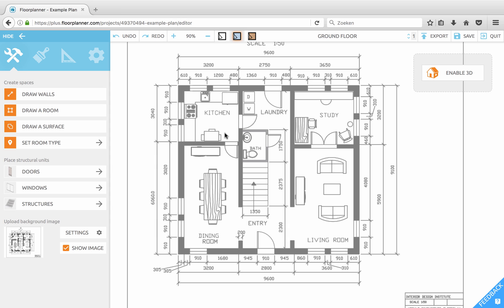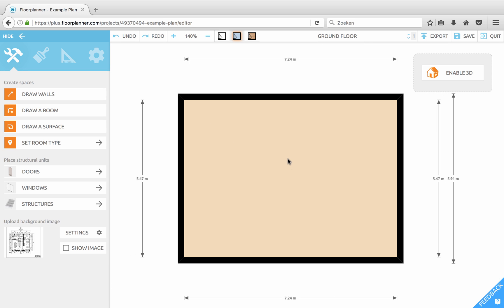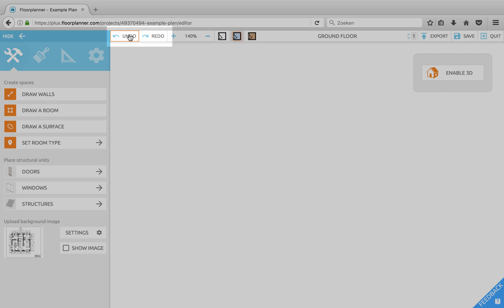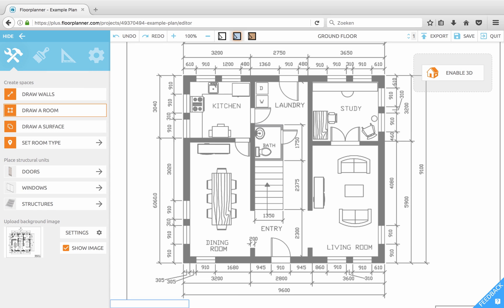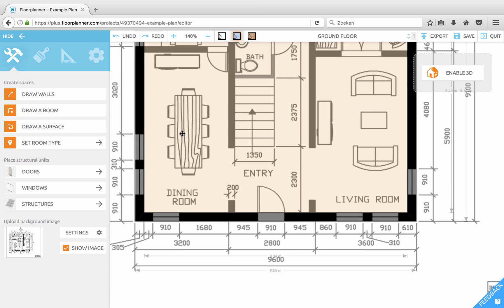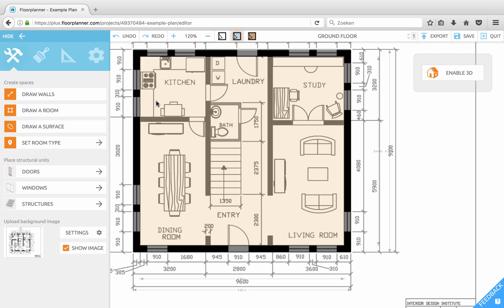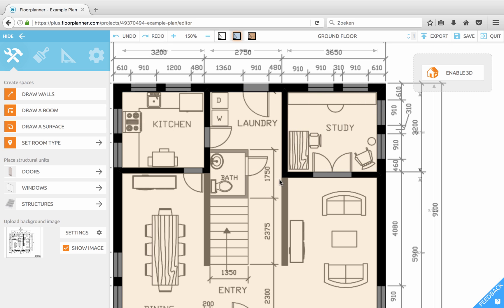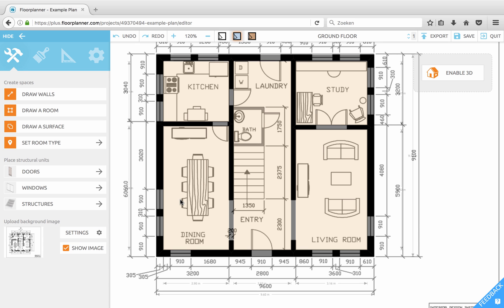Floorplanner [3] Tracing an uploaded floorplan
How to use floorplanner effectively, tracing walls of a floorplan image on the background.